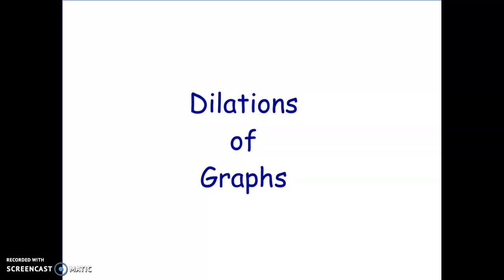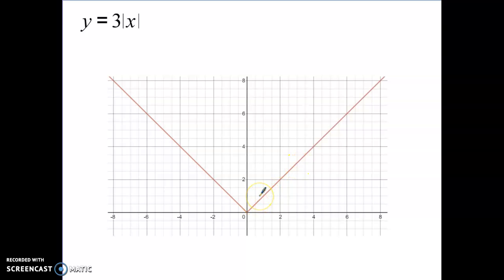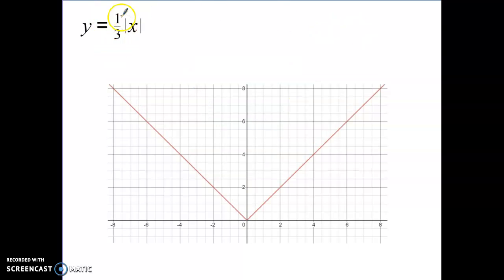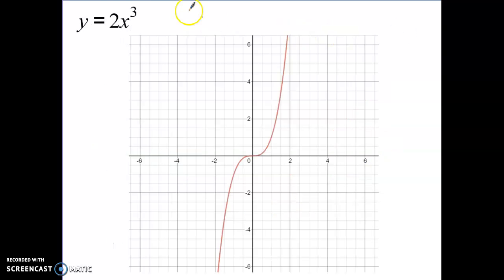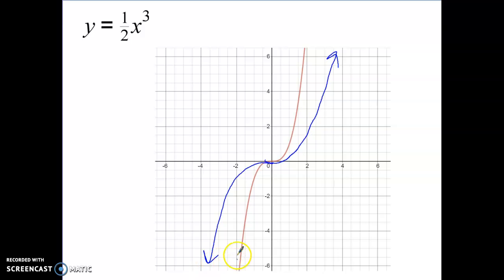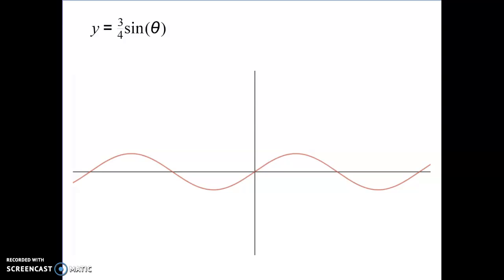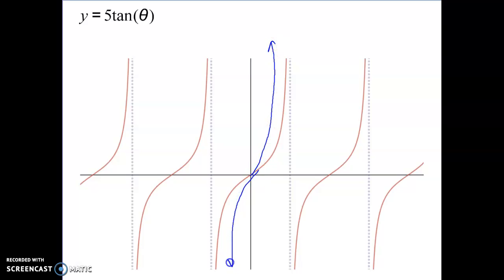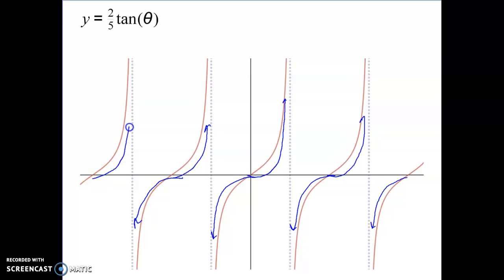U3L14 Dilations of Graphs